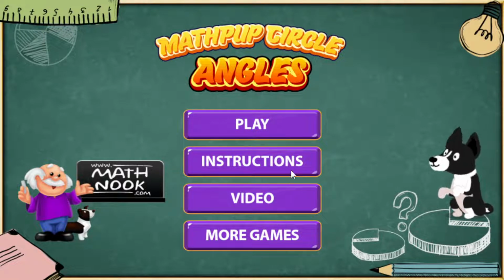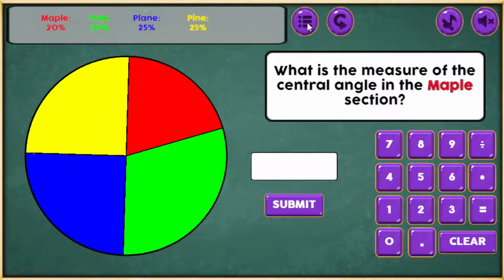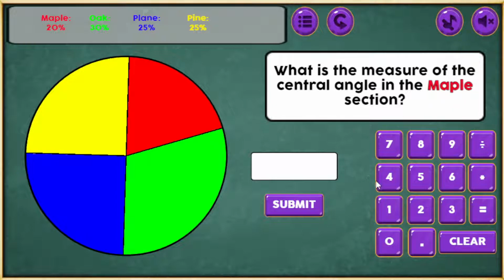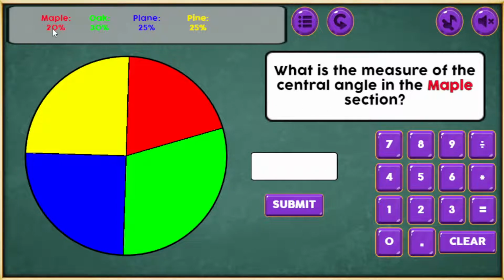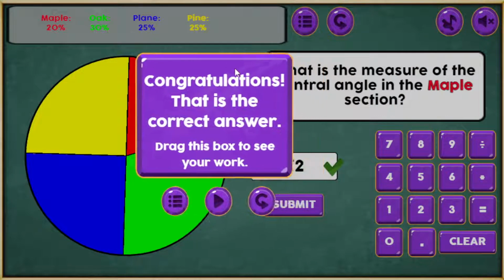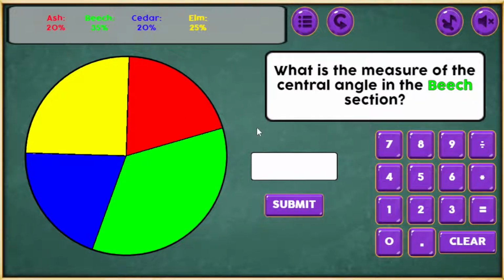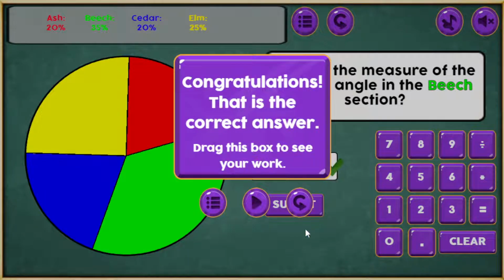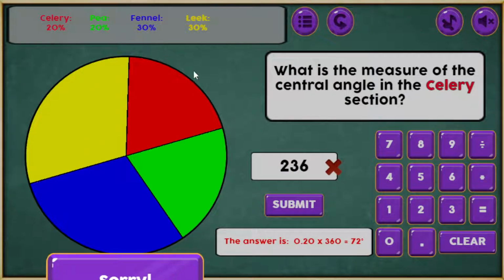MathPup Circle Angles Online Math Game Overview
This video gives an overview of how to Play MathPup Circle Angles where players need to calculate the central angles of the circle / pie chart.